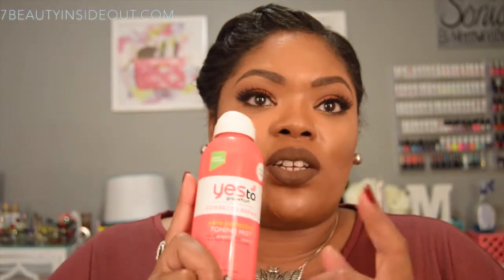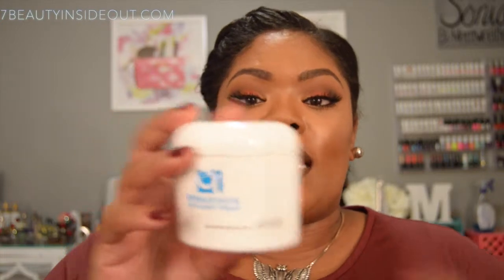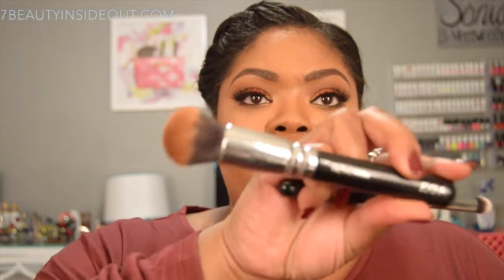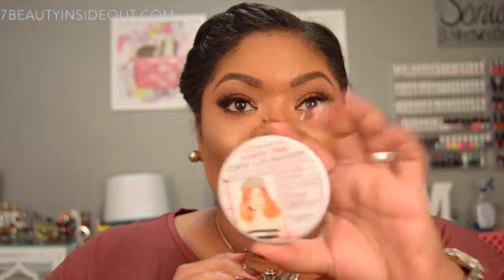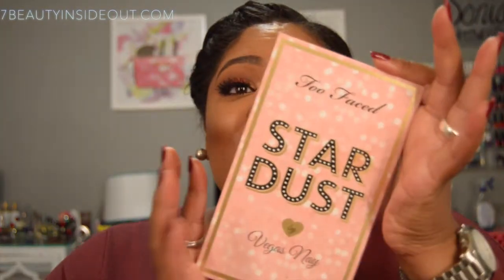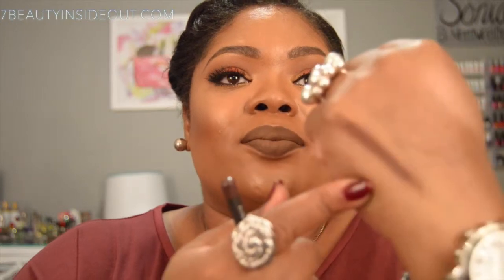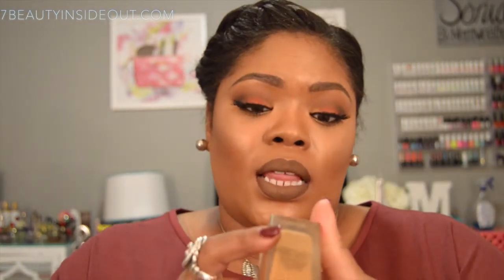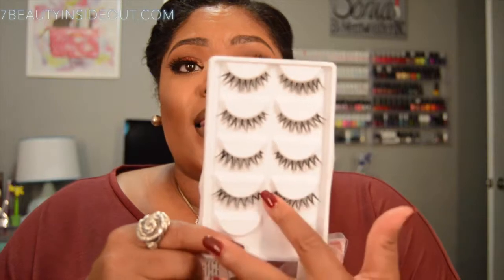October Favorites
💋💋You are BEAUTIFUL, for you are fearfully and wonderfully made💋💋
. Ps 139:14
Confidence is the best makeup! 💄

❤️For detailed information on this video as well as other products and reviews please go to my

Thank you so much for your support, subscriptions, and comments.

Nikon D3200